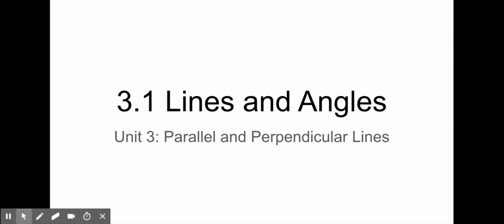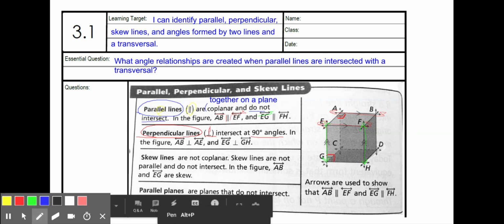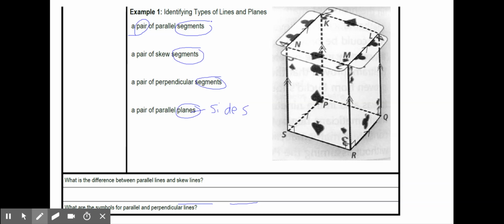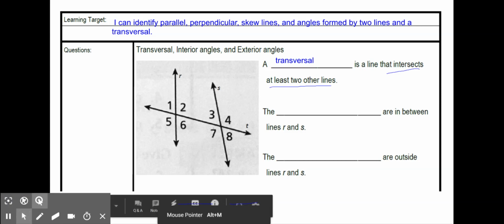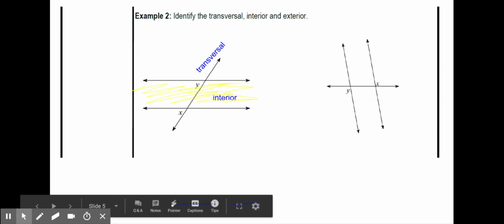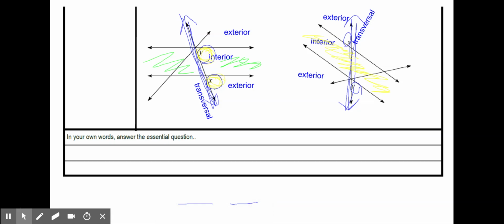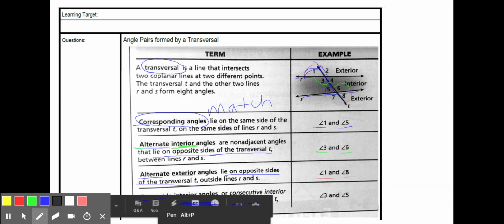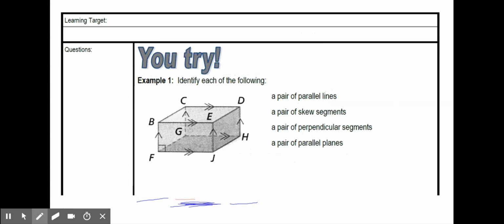3.1 Lines and Angles